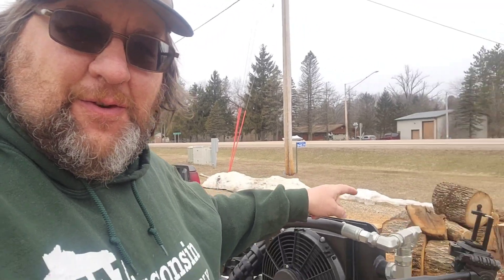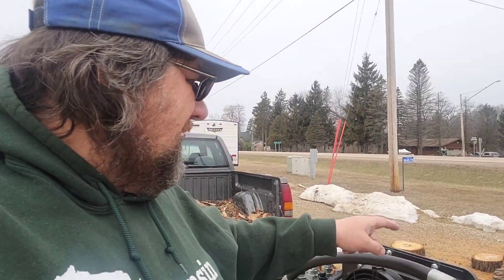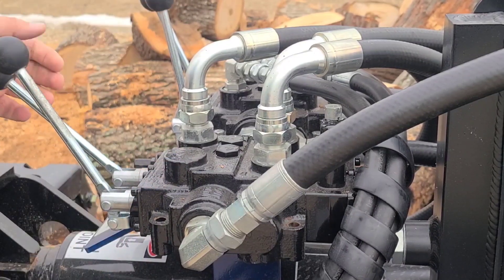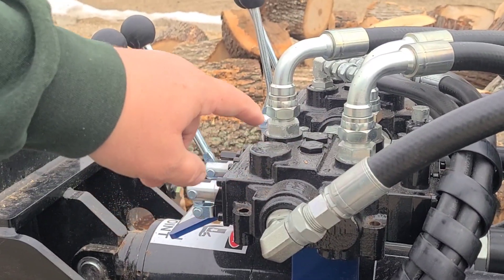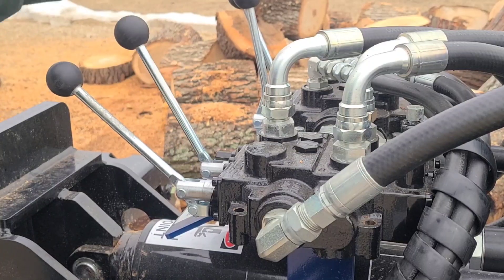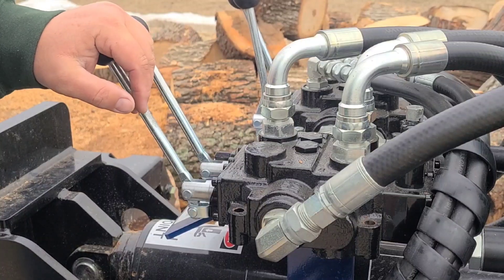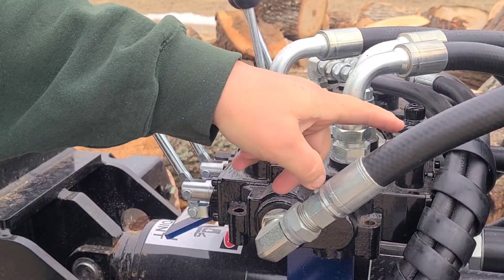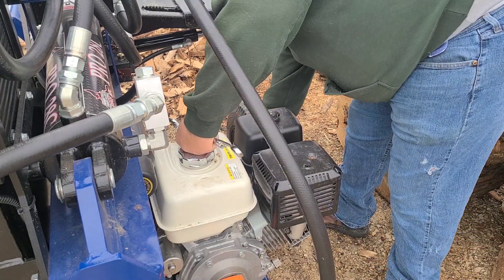SUCCESS! WOLFE RIDGE 28C AUTO-CYCLE IS ADJUSTED!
In this video, I do a better job of showing you how to adjust the auto-cycle on the Prince hydraulic valve on my Wolfe Ridge 28C.